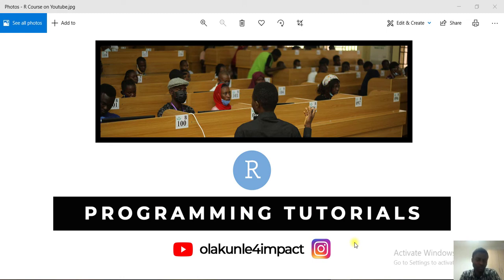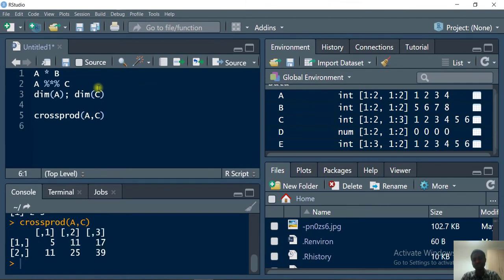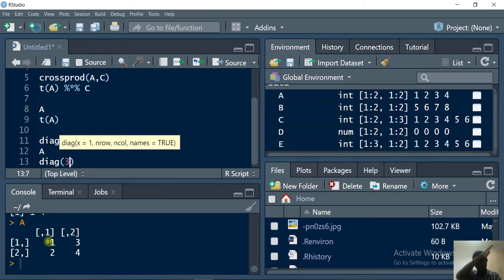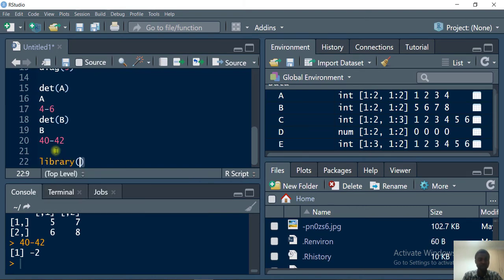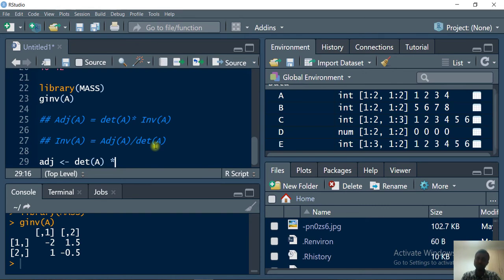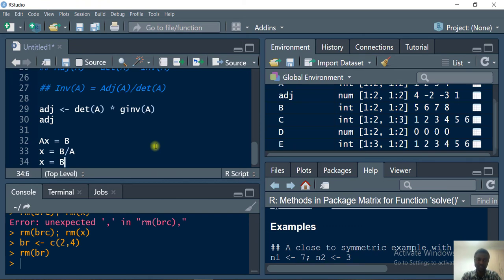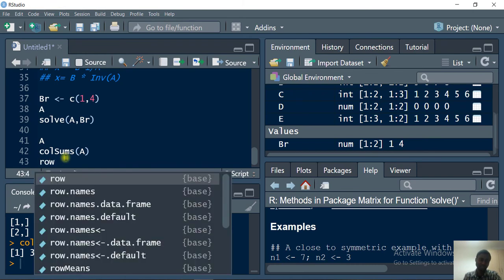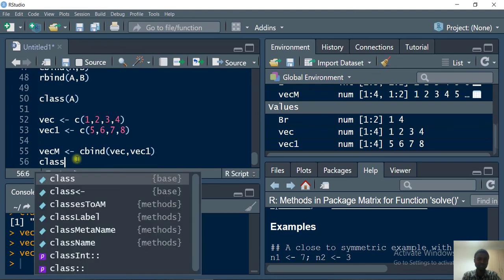Matrix Operations in R Programming Made Easy (Part II)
In this video, I introduced firmly the concept of transpose in R programming and provided a clear explanation on the calculations behind the crossprod function. I also shared some light on some other functions in R that can be used for matrix operations. Such as;
1. colSums
2. rowSums
3. colMeans
4. rowMeans etc.

Merry Christmas in Advance.